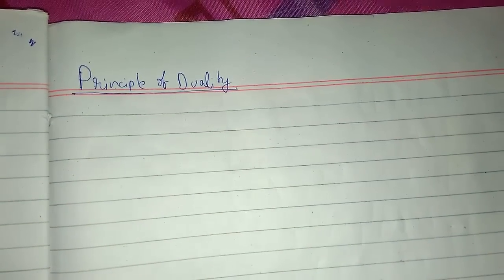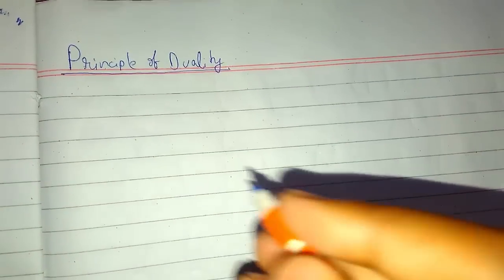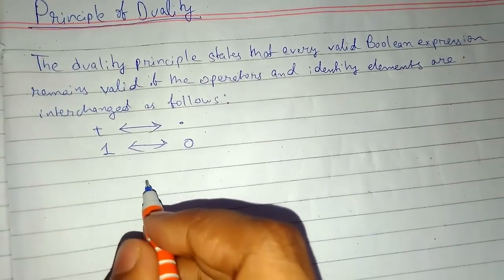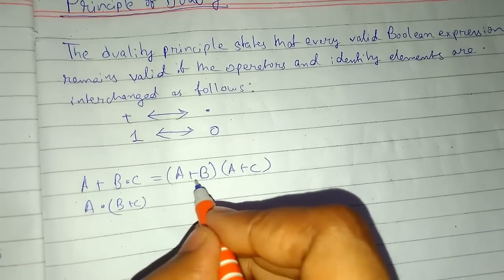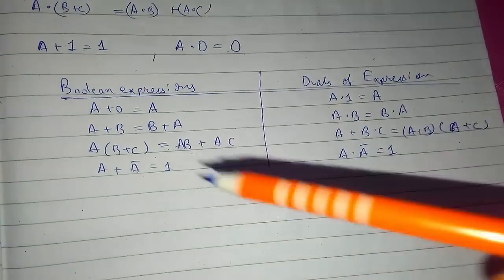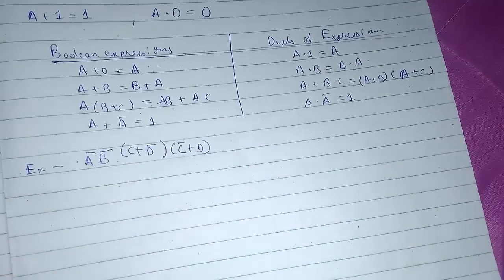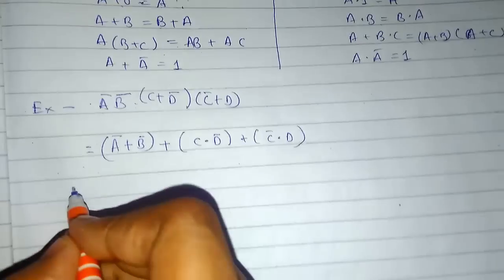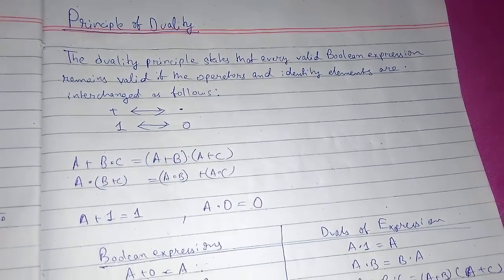Principle of Duality | Boolean Algebra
In this video lecture we will learn about the principle of duality with the help of examples and tables.